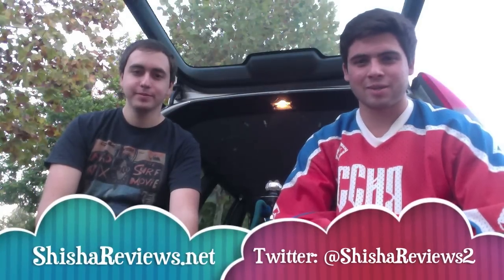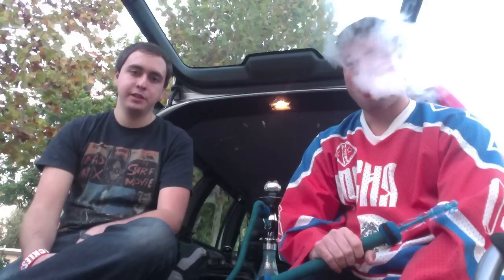Starbuzz Pirates Cave Shisha Review - SR - 16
Shishareviewsyt here with a review of Pirates Cave by Starbuzz, hope you enjoy! We are fairly new, but in it for the long haul, so stay tuned for weekly videos and be sure to always check out the links in the description to our other sites and anyone/anything we might want to link in the future.

We are dedicated to everything hookah, checkout the tumblr for written reviews, tips, tricks, awesome pictures, and lounge details. Enjoy!